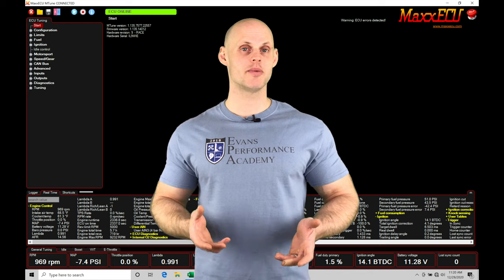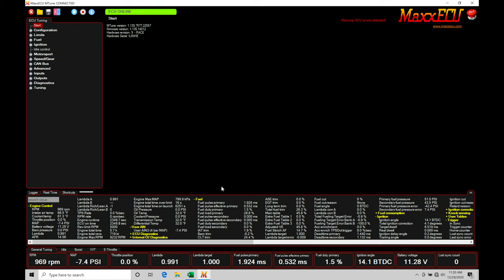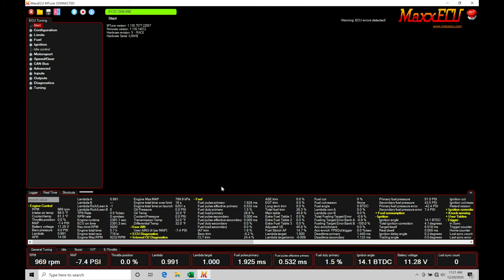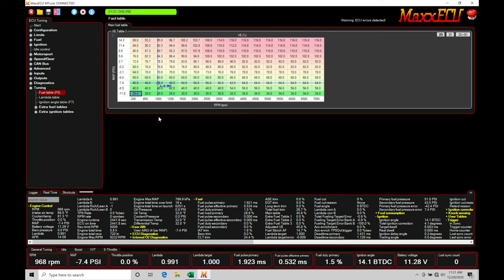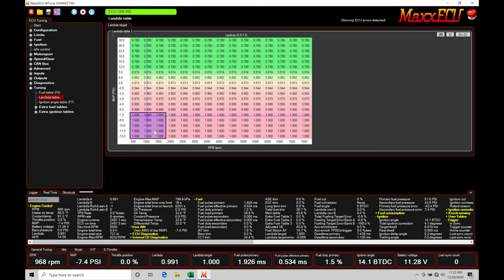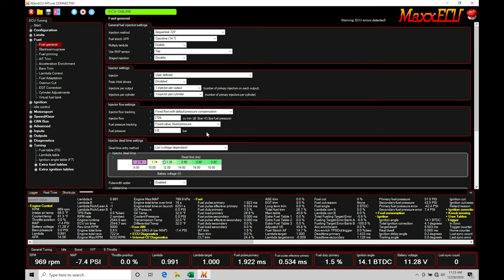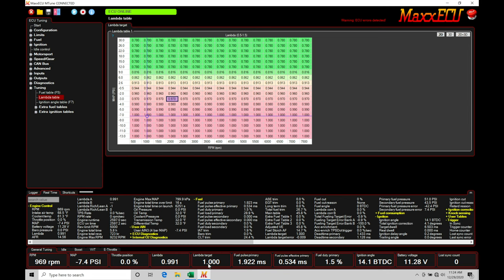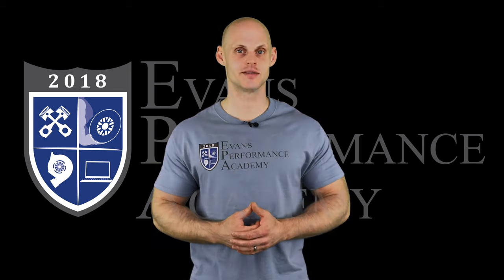MaxxEcu Training Part 19: Closed-Loop Lambda Correction | Evans Performance Academy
MaxxEcu Training Part 19: Closed-Loop Lambda Correction takes an in-depth look at how the closed-loop fuel correction works within the MTune software.  We learn how to use the closed-loop correction to help guide tuning in the main VE fuel table.